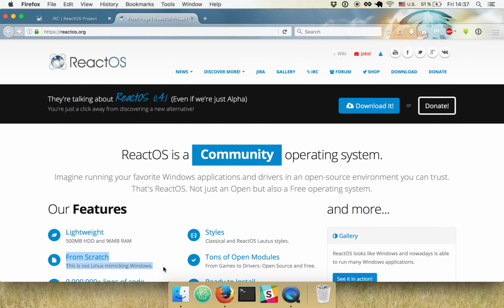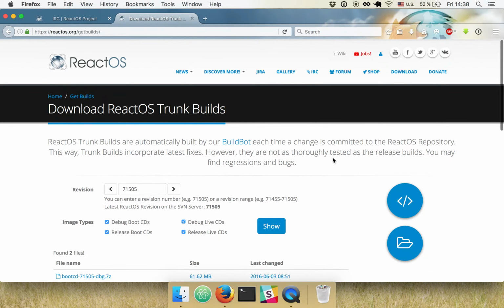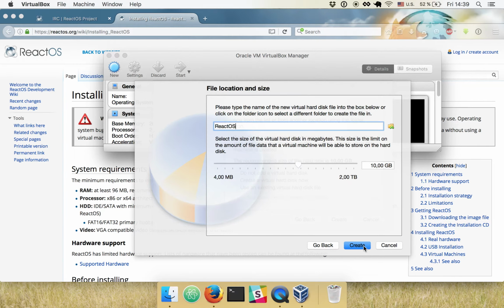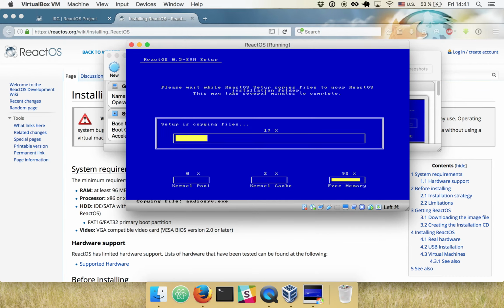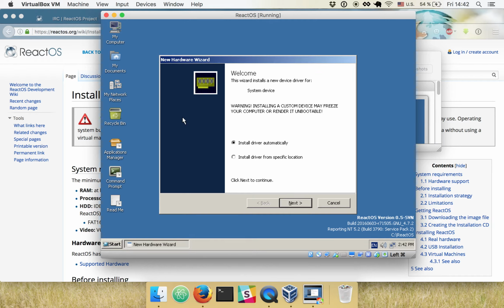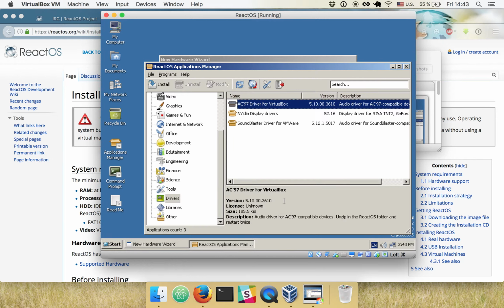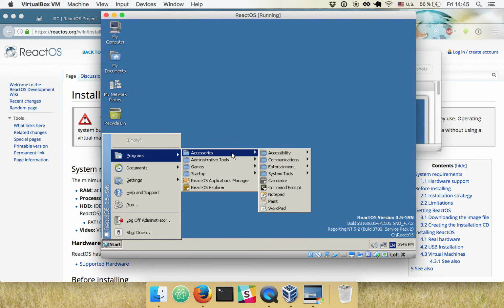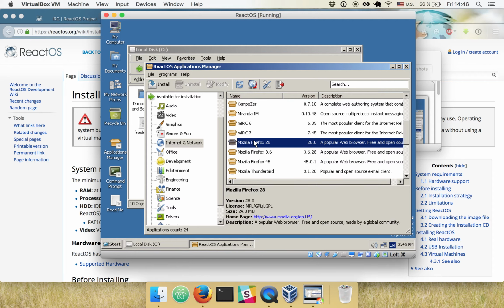ReactOS about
An about video on ReactOS
*Warning: Please bear in mind that ReactOS is still in alpha stage, meaning it is not stable or feature-complete and is not recommended for everyday use. Operating system bugs can and do result in corrupted file systems, overwritten partitions, and more. Do not install ReactOS on any computer containing important data without using a virtual machine or making full backups first.

I've tried to make this short and uncut while still displaying some of the workings. I did not address hardware limitations, since an alpha project can be expected to be that way. Still, this is continuously improving, so give it some love to support faster development.